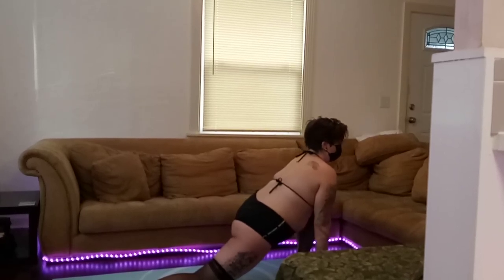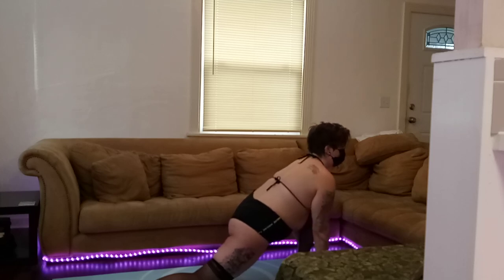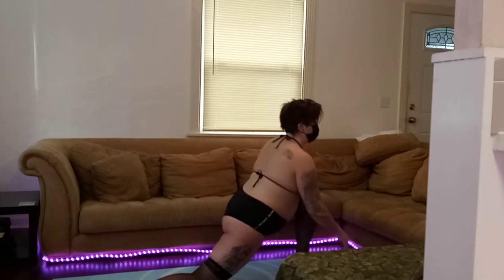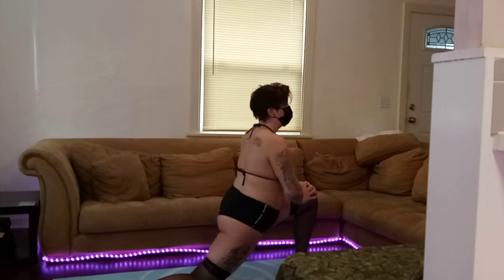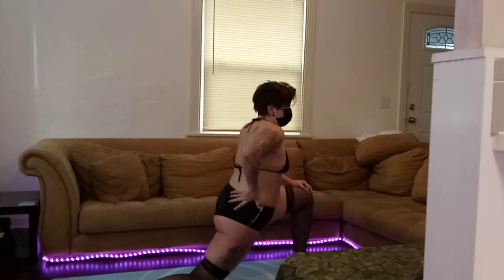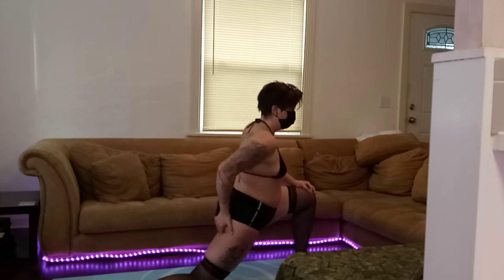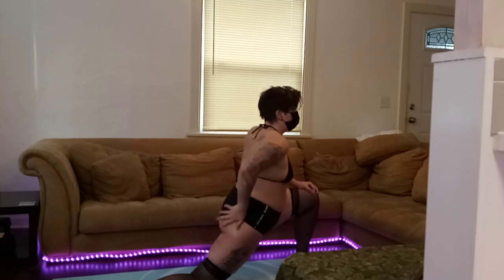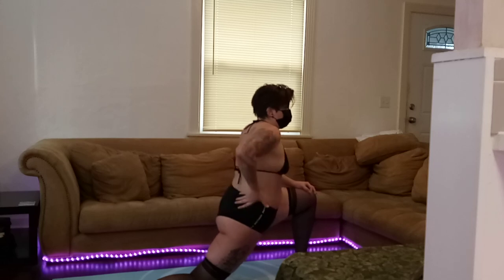🎥 "Bad Girl’s Pajama Fashion Show: Cozy and Chic!" 🎥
Welcome to VizionCreator's YouTube Channel! We are brand new to content creation but so excited to produce and share our quality videos and photos with you. Part of our appeal is that you see exclusive behind the scenes shots of the actual photo shoots. Making a video is a work of art with many steps and we'd like to share some of that with our viewers to offer a more complete experience.
If you like what you see here today, we hope that you will continue to come and see all the amazing new content downloaded each week.
Y'all Come Back, Ya Hear!!

Dear friends

I am honored to stand before you today to speak about VizionCreator, a YouTube channel dedicated to creating high-quality video content that inspires individuals to pursue their passions and make a positive impact in the world.

At VizionCreator, we are committed to Environmental, Social, and Governance (ESG) principles, and we believe that by incorporating them into all aspects of our operations, we can create a better world for everyone.

Environmental stewardship is at the core of our values, and we are dedicated to reducing our carbon footprint and promoting sustainability in everything we do. From using energy-efficient equipment and technology to promoting environmentally-focused video topics, we are constantly looking for ways to minimize our environmental impact and inspire our audience to do the same.

Social impact is also a critical component of our mission, and we are committed to creating video content that educates and inspires individuals to make a positive difference in the world. We believe that everyone deserves equal opportunities and that by promoting social justice and equality, we can create a better world for everyone.

Governance and transparency are also key components of our business practices, and we are committed to maintaining high standards of governance and ethics. We believe that by being transparent with our stakeholders and regularly reviewing and updating our policies and procedures, we can build trust and credibility with our audience and partners.

As we move forward, we will continue to prioritize ESG principles in all aspects of our operations, and we hope to inspire others to do the same. Together, we can create a world that is sustainable, just, and equitable for everyone.

Thank you for your support and partnership, and we look forward to working with you to make a positive impact in the world.